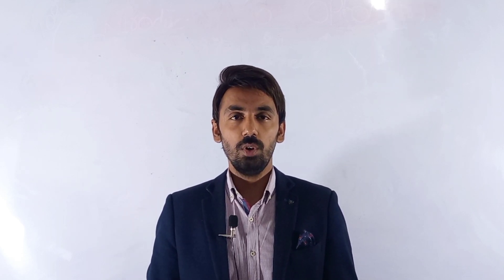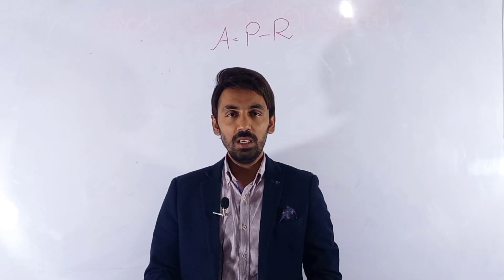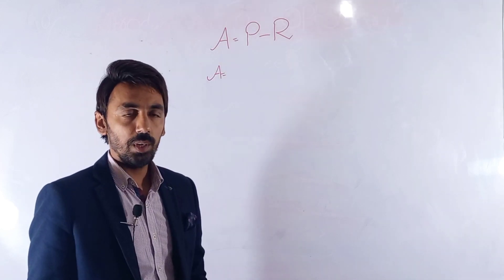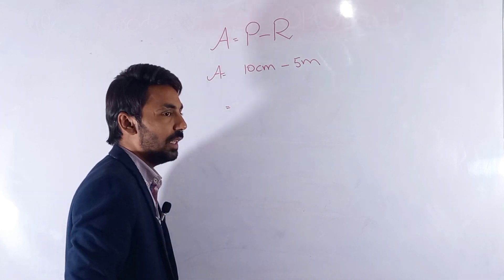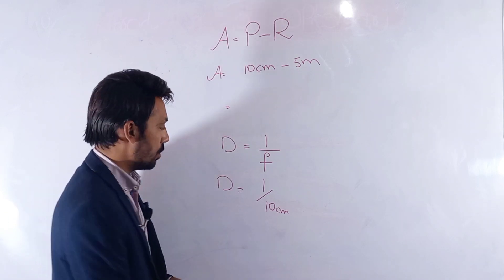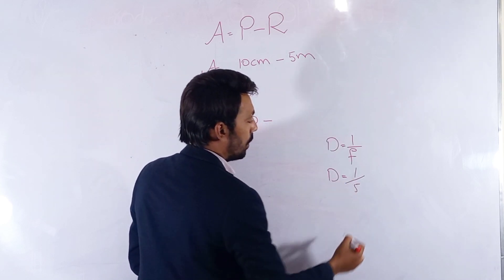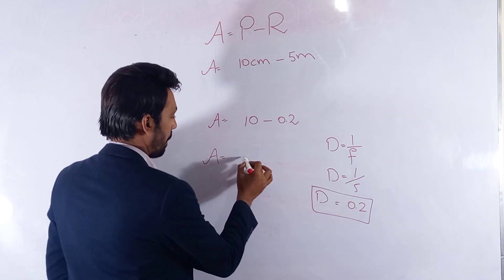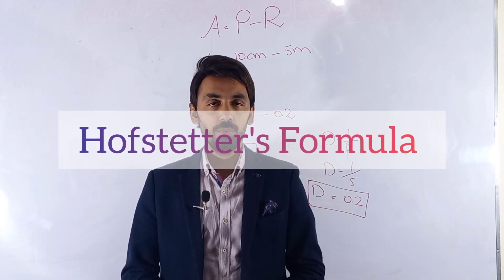Calculation of Amplitude of Accommodation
In this video we will learn about that how we can calculate Amplitude of accommodation with a formula.